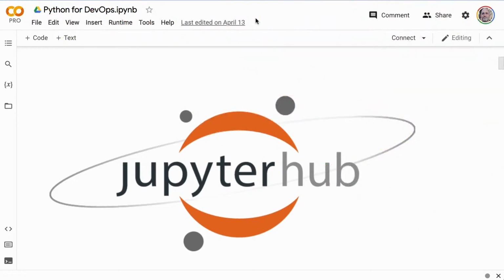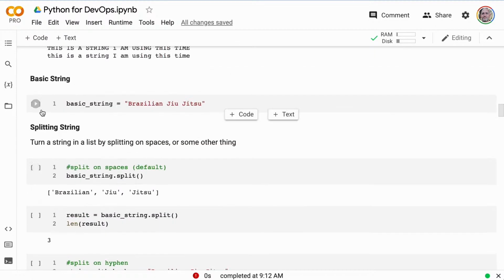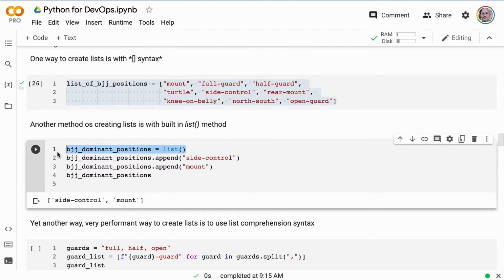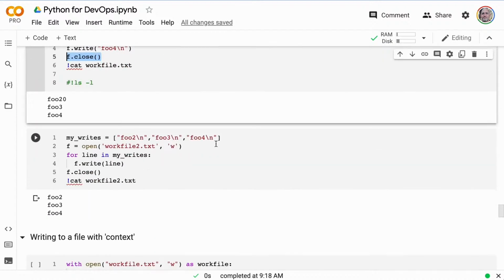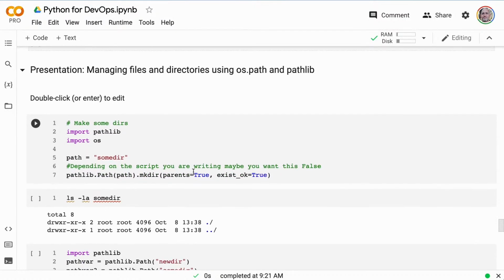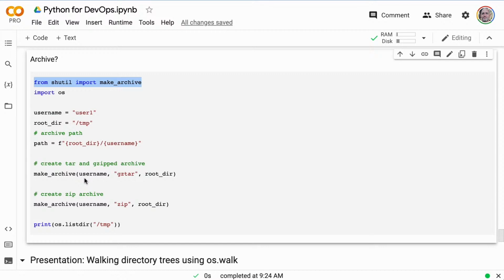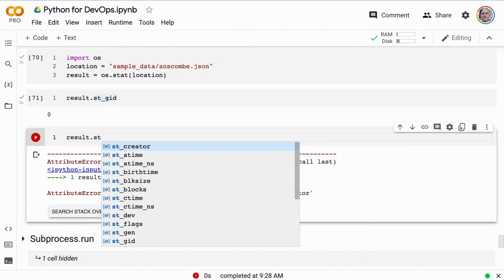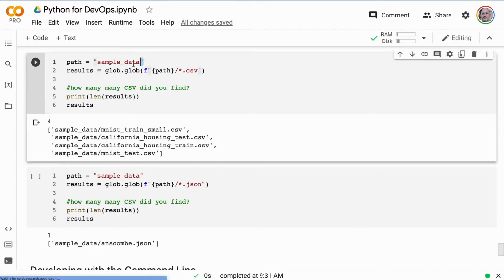Key skills Python filesystem and processes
Learn Key skills Python filesystem and processes